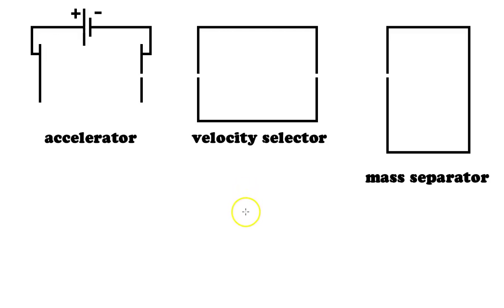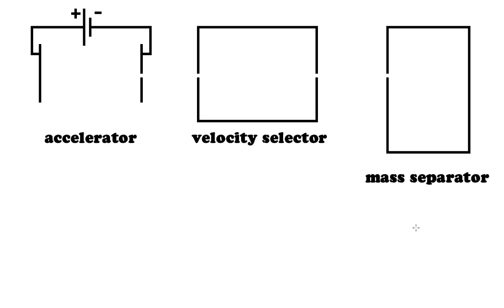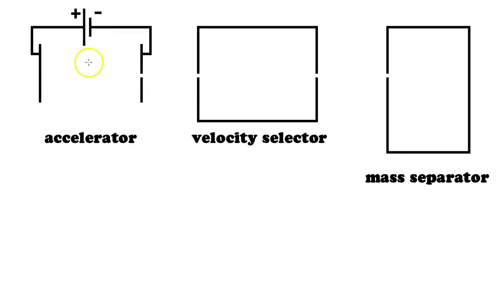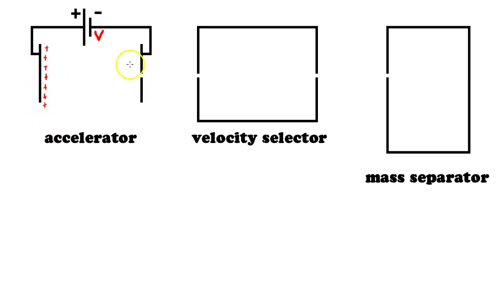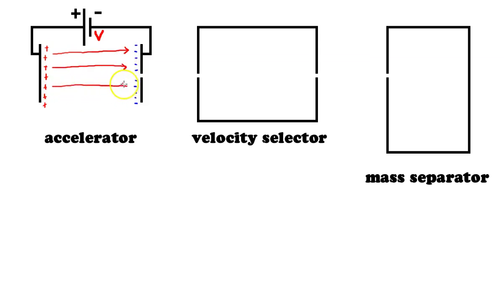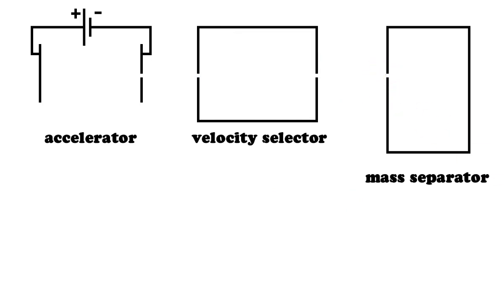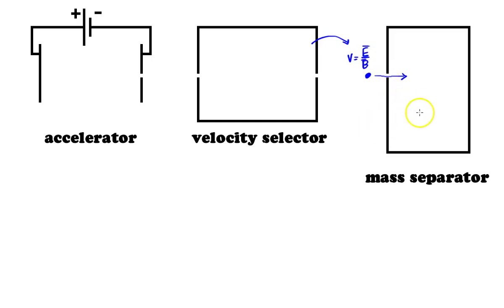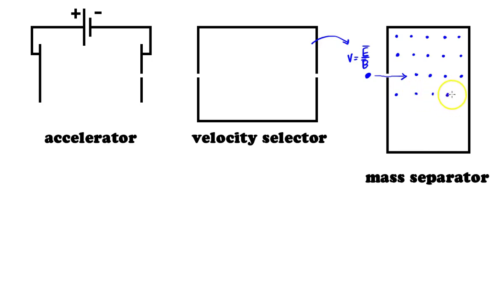PHYSICS 12 04: Mass Spectrometers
Course: Physics 12
Topic: Electromagnetism
Question: How can you measure the mass of a charged particle?